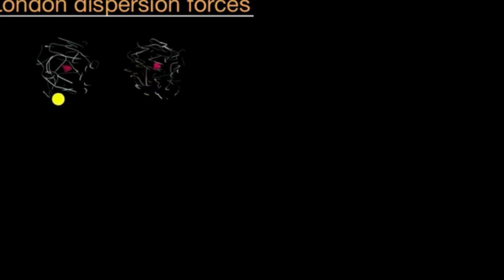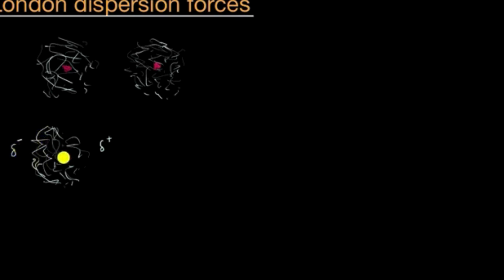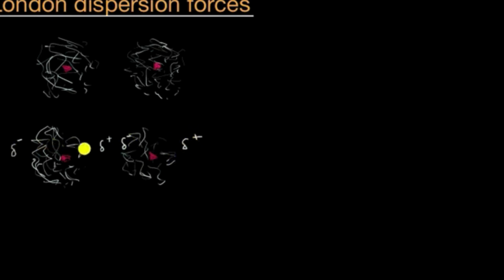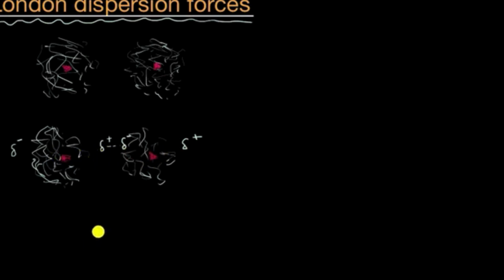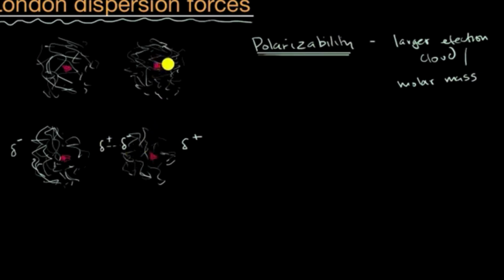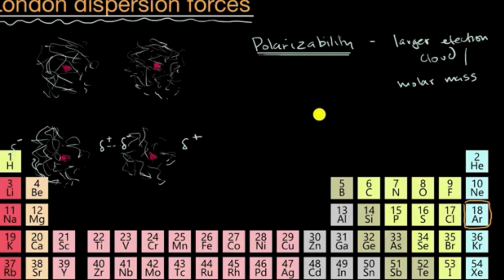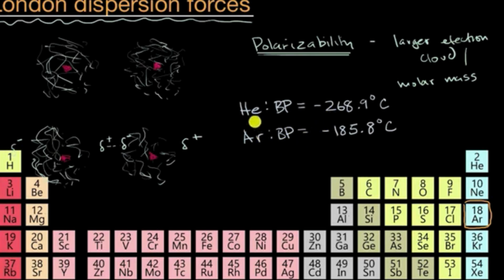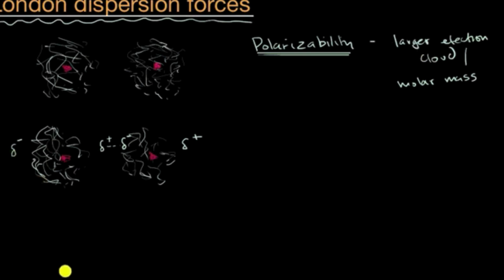London dispersion forces introduction